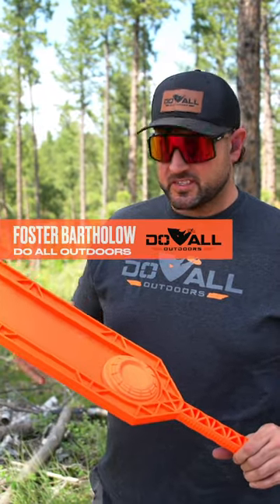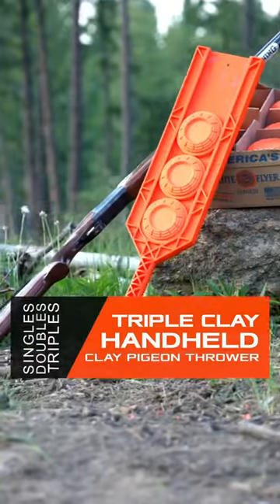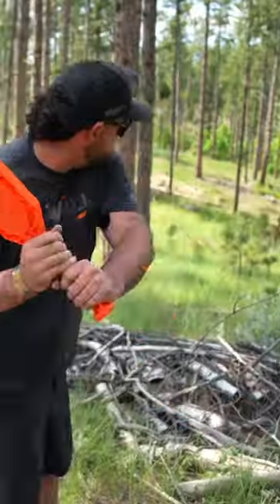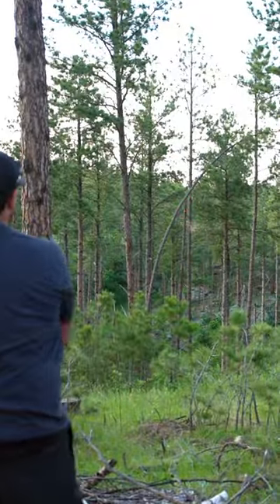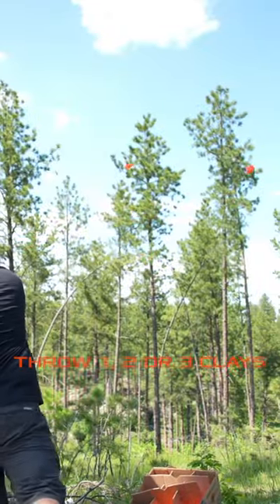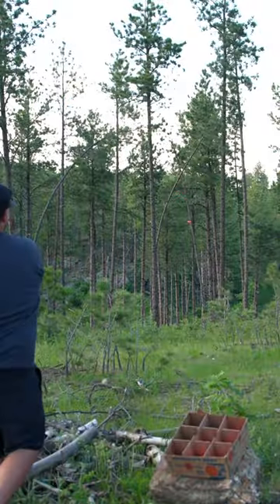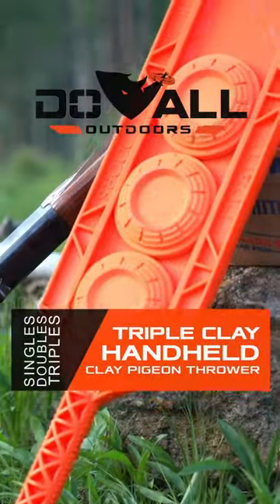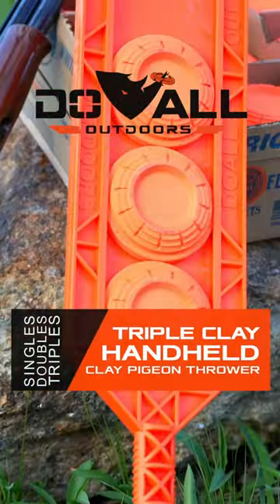Triple Clay is in stock now!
The Triple Clay is in stock now, grab yours today!